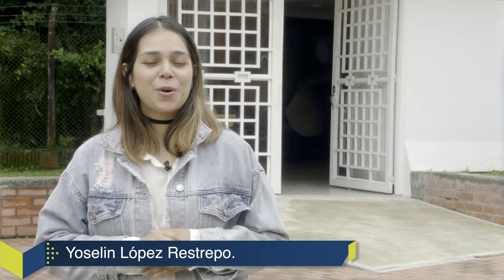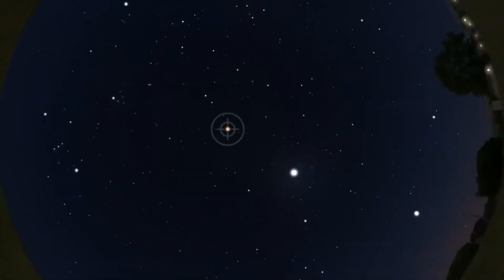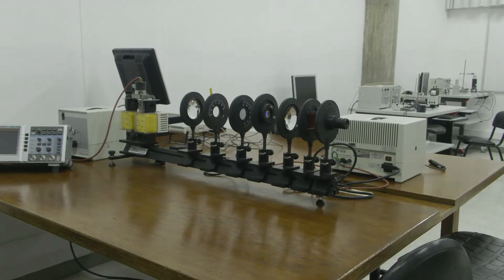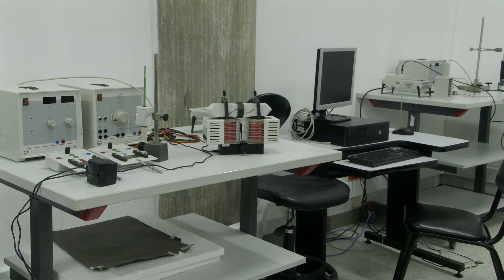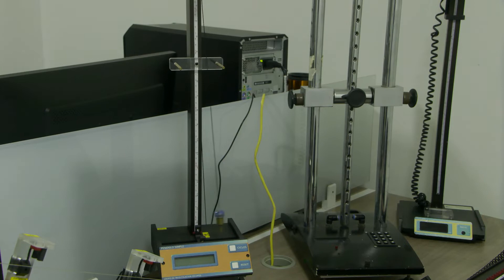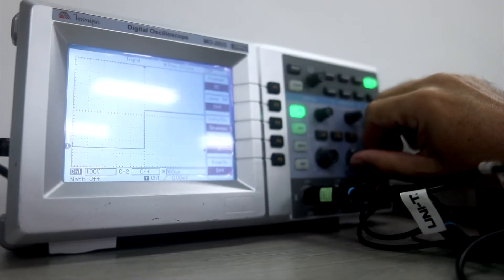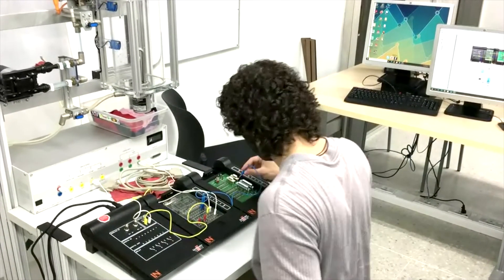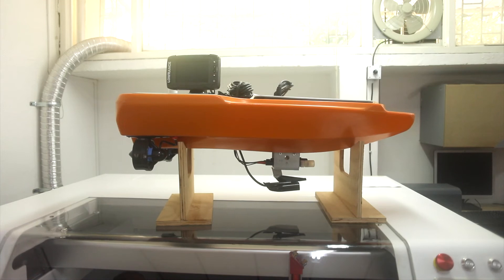Infraestructura Maestría en Instrumentación Física